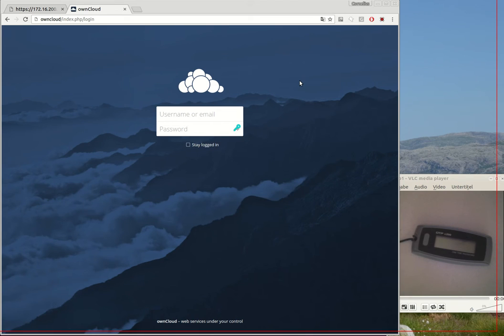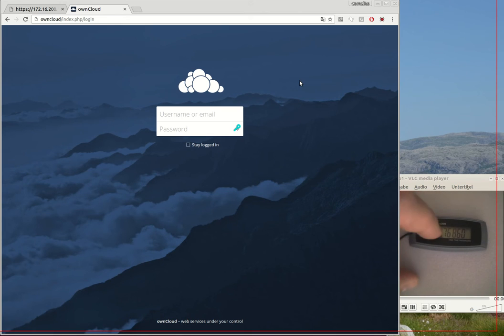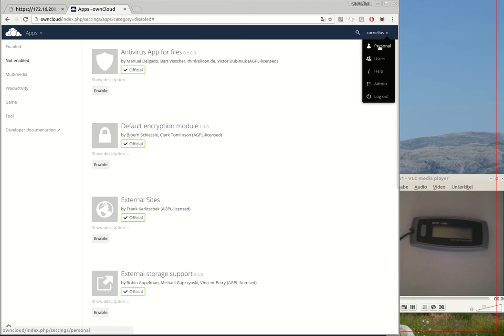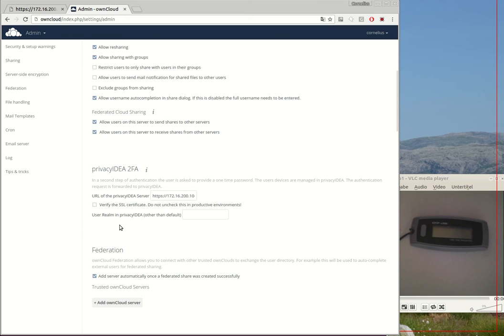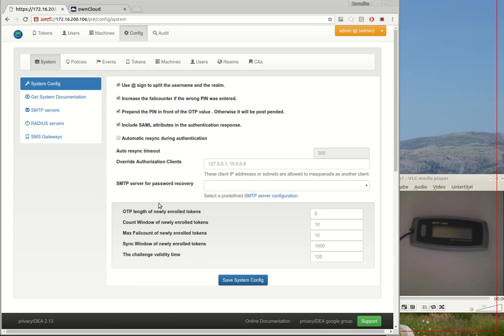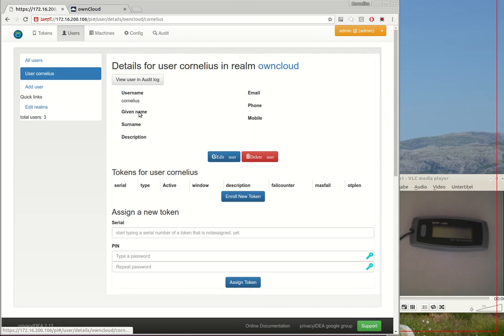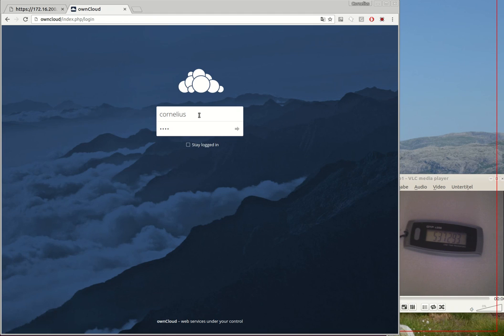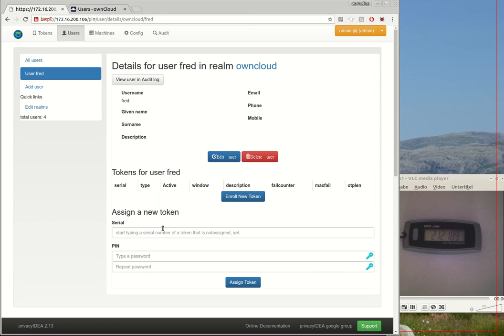Two Factor Authentication at ownCloud 9.1 with privacyIDEA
ownCloud 9.1 will come with a new 2FA framework. A new privacyIDEA App allows connecting ownCloud to privacyIDEA. The administrator can manage all the tokens of all users within privacyIDEA. These can also be used to login to VPN, SSH, Firewall, Routers, Web Portals...
One token for all applications!